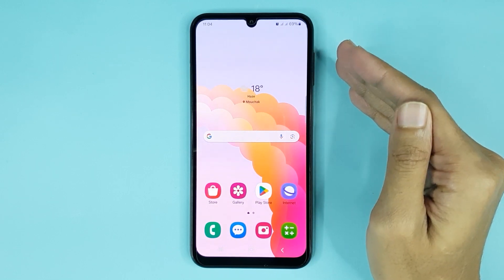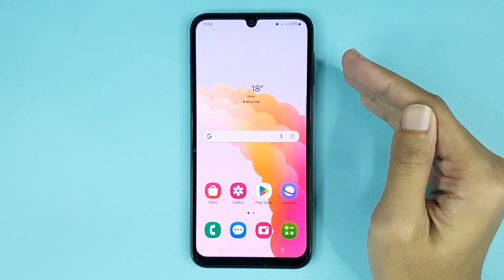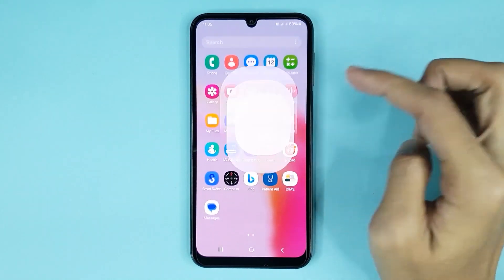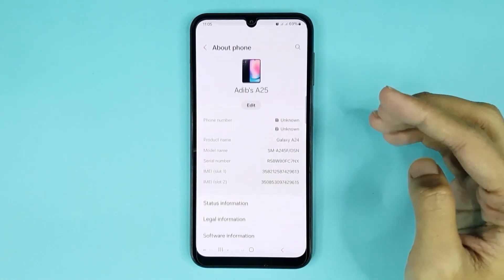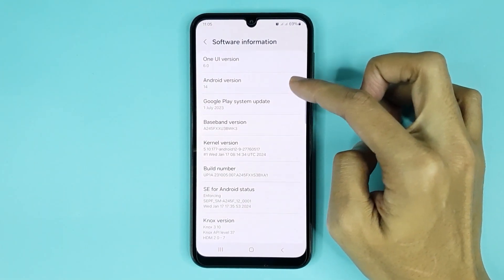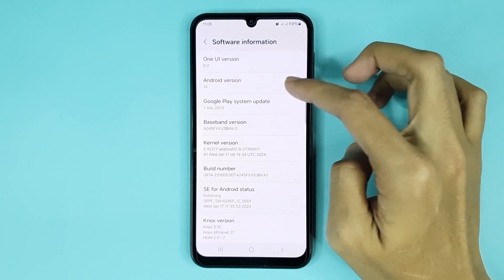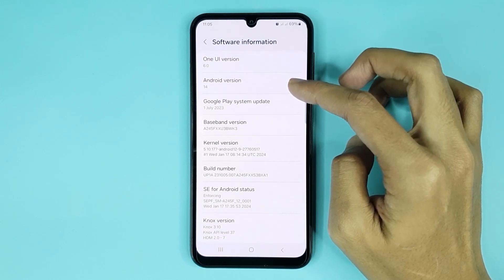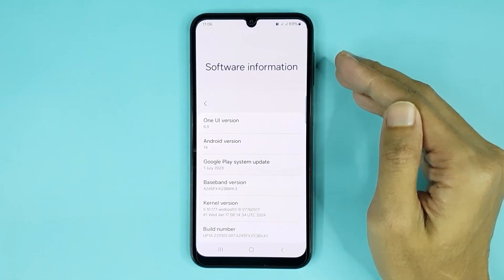How to Check Android Version in Samsung Galaxy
A quick tutorial on, how to check the Android version in your Samsung Galaxy phone. Check Samsung Android version.